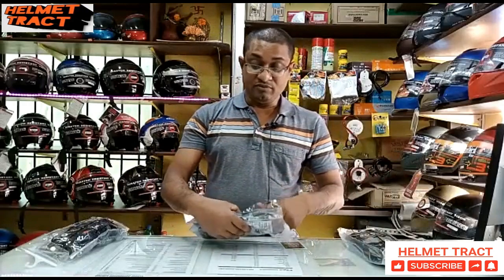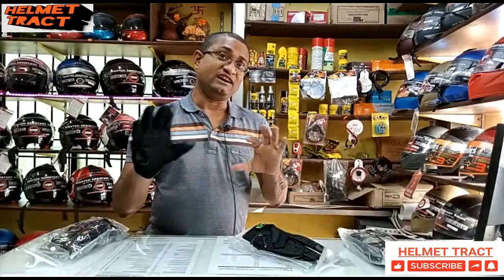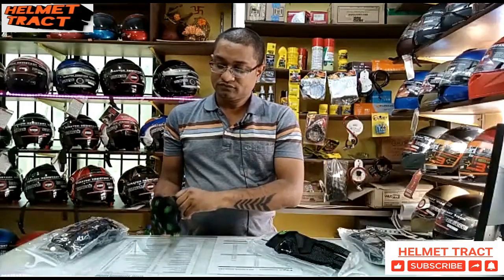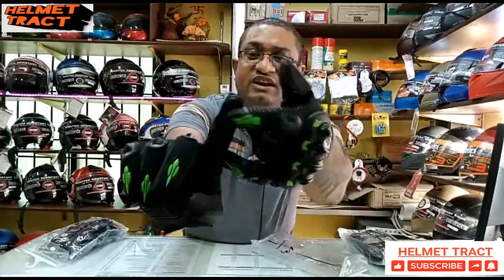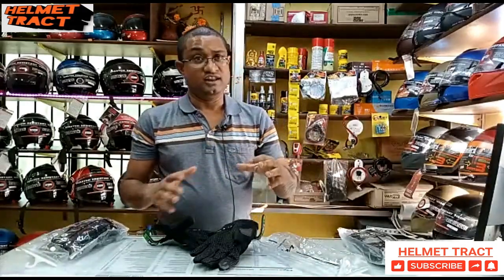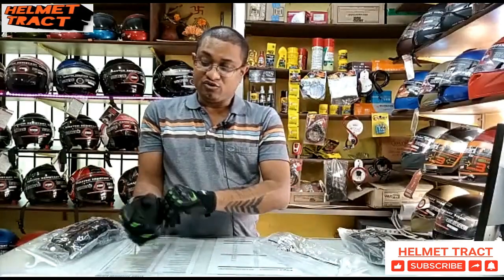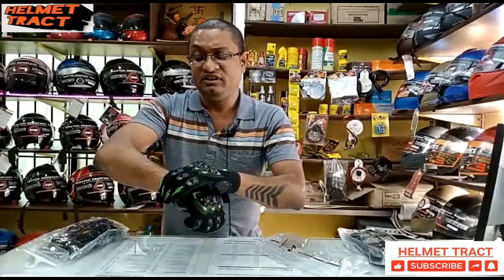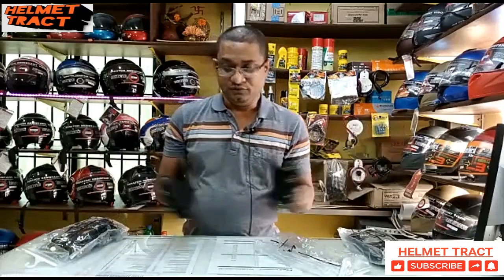VEGA FULL FINGER GLOVES//FINGER TOUCH TIP||MODEL NO VGL-17||VGL-18& VGL-21 IN HINDI REVIEW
HI FRIENDS
 THIS IS (JITANSHU)

 HELMET TRACT IS MY NEW CHANNEL

 WHICH COMMON PEOPLE CAN AFFORD A INDIAN HELMET ( BRANDED WITH ISI & BIS,ECE,DOT CERTIFICATION)

Description#
VEGA-GLOVES
TYPE-VGL-17(₹-755)
COLOUR-RED,ORANGE,GREY,GREEN
SIZE-Medium: 23-24 cm,Large: 25-27 cm,Extra Large: 28-30 cm

TYPE-VGL-18(₹-692)
COLOUR-RED,ORANGE,GREY,GREEN,BLUE,BLACK

TYPE-VGL-21(-₹620)
COLOUR-RED,ORANGE,GREEN,BLUE,BLACK

*Special ergonomic design provides maximum protection for your hands/fingers and for cool appearance.
*Breathable mesh fabric for enhanced air circulation and ventilation inside gloves. Keeps your hand Dry!
*Thumb / Finger touch tip for easy usage of mobile even when gloved.
*Anti-collision fist drop protection shell & palm resistant-wear shell provide comprehensive protection.
*Wrist Velcro design, convenient to put on and take off and adjust the degree of tightness at the wrist.
*Many anti-slip grains in palm part better holds the handlebar, Great for motorcycle cycling, racing, driving, skiing,
 skating, climbing and other application.